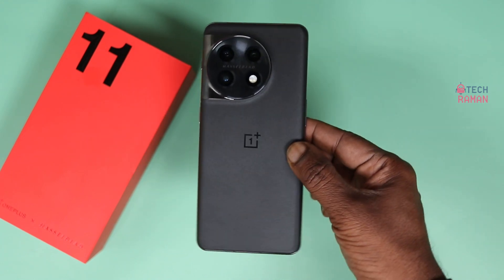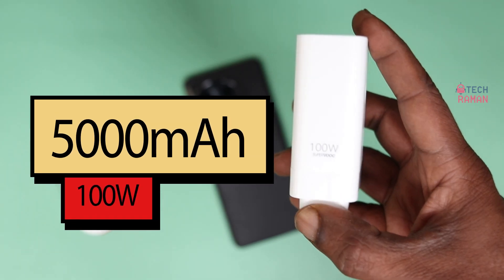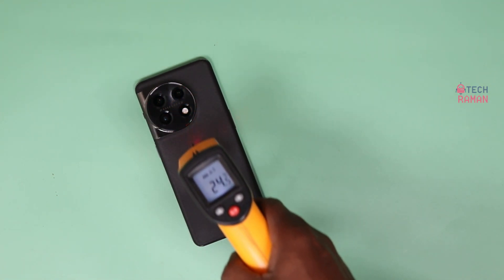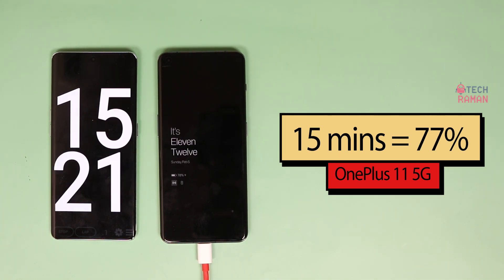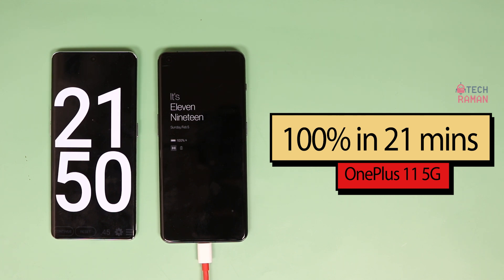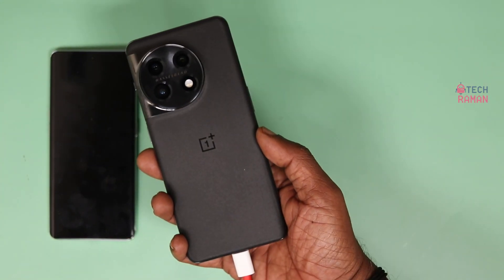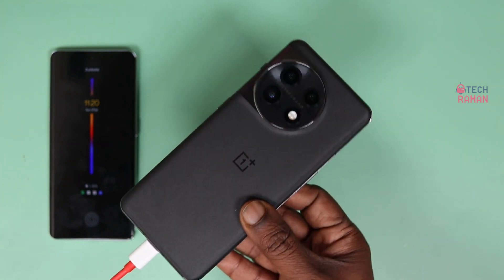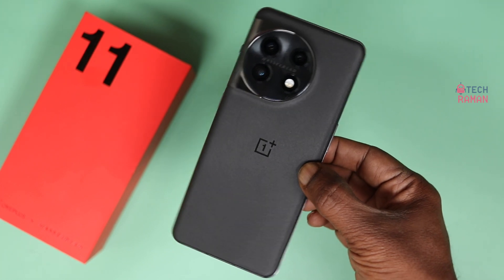OnePlus 11 5G Battery Charging Time Test ⚡ Surprise result! 0% to 100% | 100W 🔋 5000mAh Battery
OnePlus 11 comes with 5000mAh battery and with 100W charger out of the box. Here is the oneplus115g battery charging test .